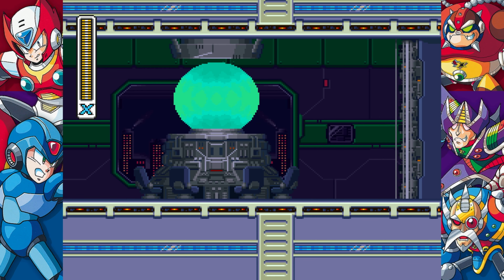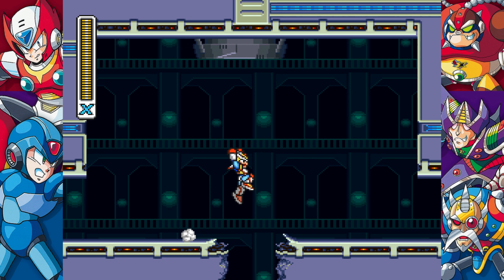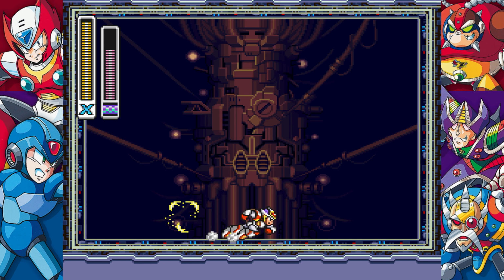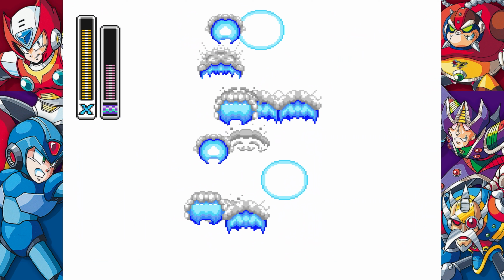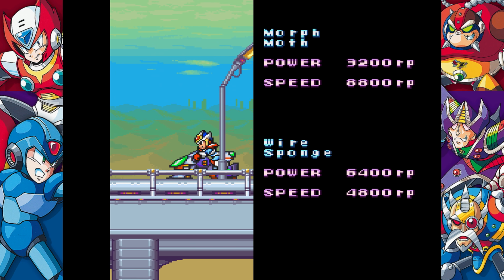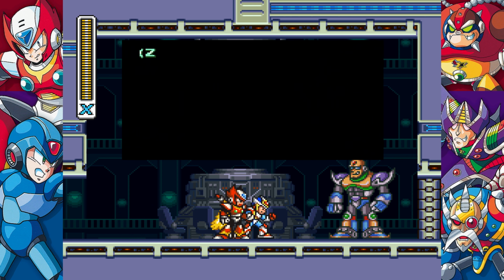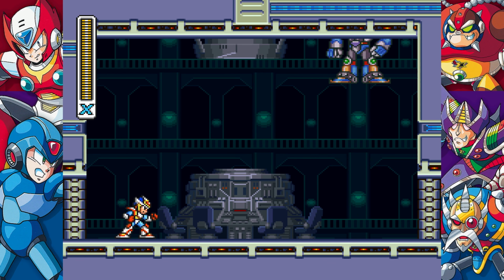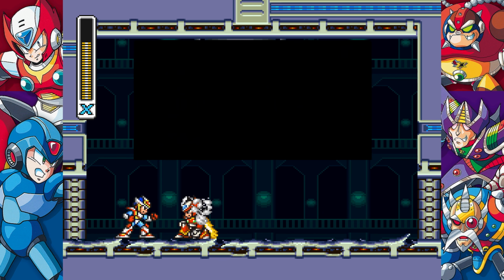Mega Man X2 Part 4 (Final)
We finish X2 (a day late). By the way, "The Power Fighters" came out after X3 even, so I think that line is the first reference to that in the series, at least in the US. (As I may have mentioned, I believe that Serges's dialogue referenced it in Japan)